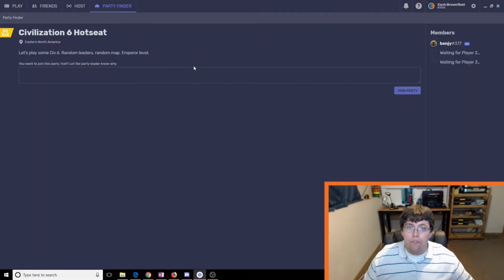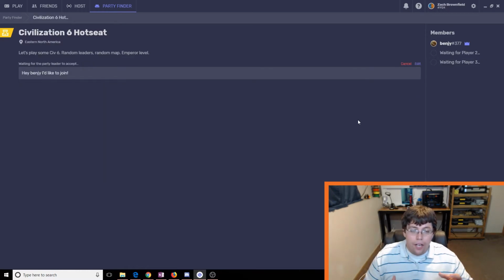Parsec adds new Features Including Early H.265 Support!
Hey everyone! In today's video I cover the new features Parsec just released including experimental support for H.265!